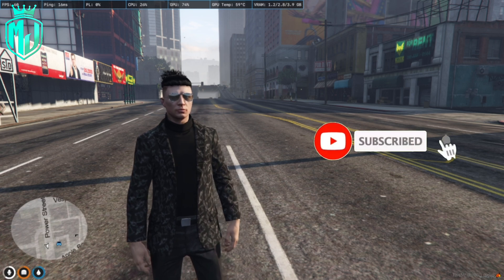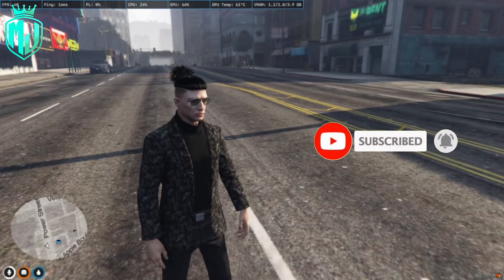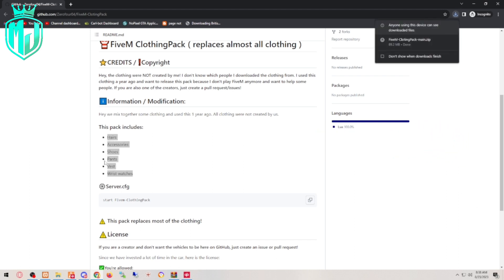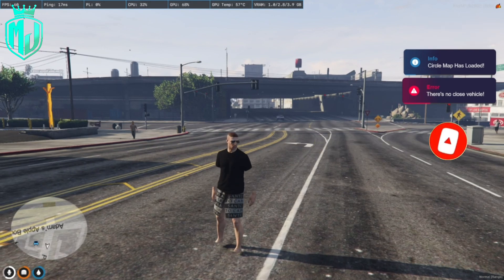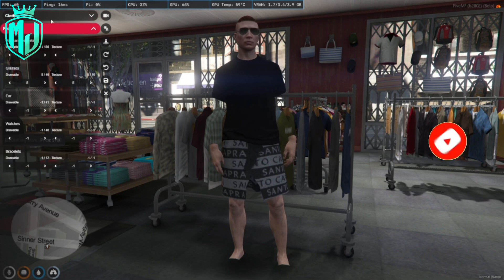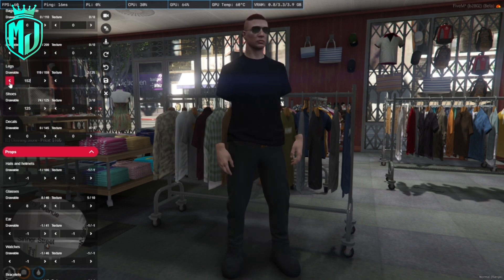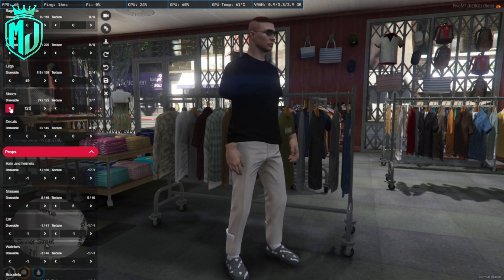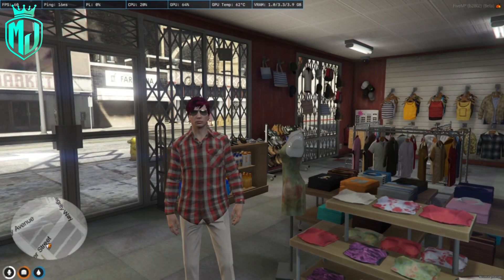CLOTHING 👕 PACK *FREE* | FiveM Roleplay Scripts | FiveM Tutorial 2023 | MJ DEVELOPMENT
And for the most reliable FiveM Scripts supporting QBCORE, ESX, VRP check CLOTHING 👕 PACK *FREE* | FiveM Roleplay Scripts | FiveM Tutorial 2023 | MJ DEVELOPMENT